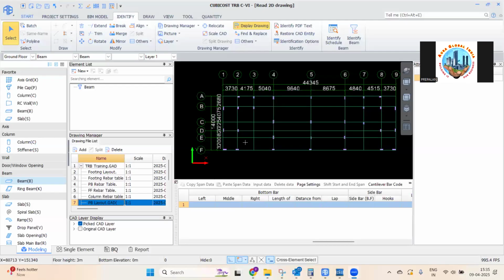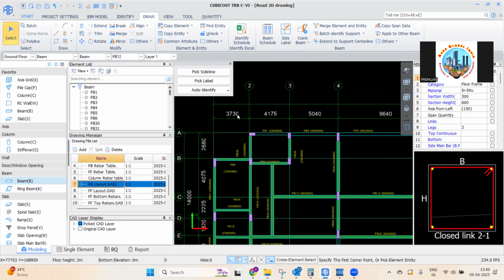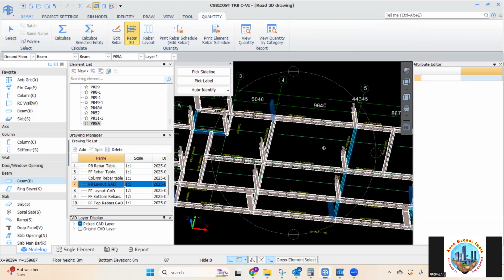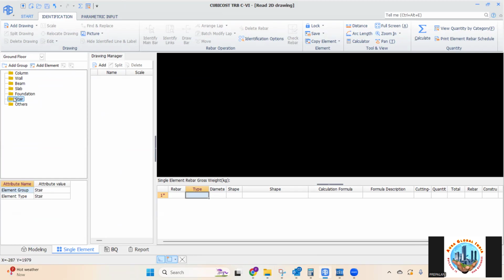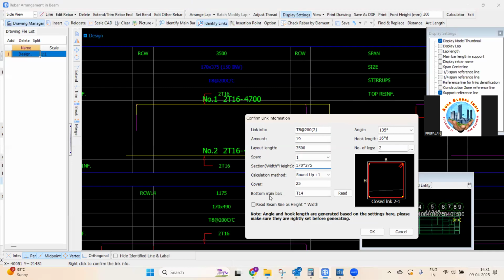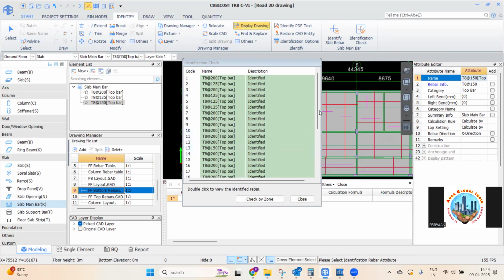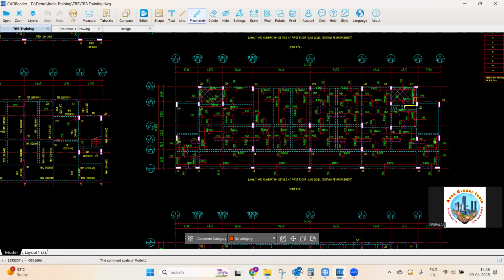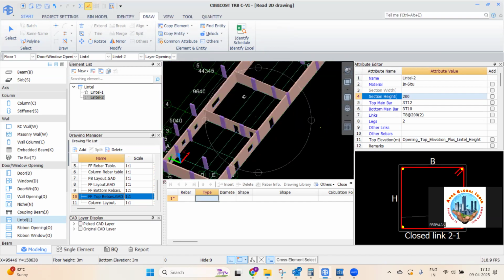reading rebars from 2D drawing training -1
reading rebars from 2D drawing training